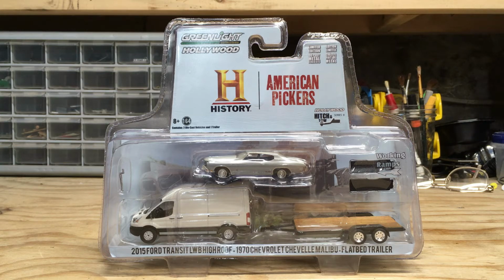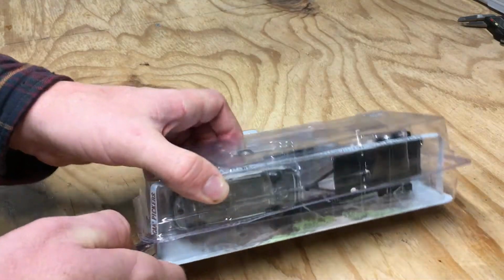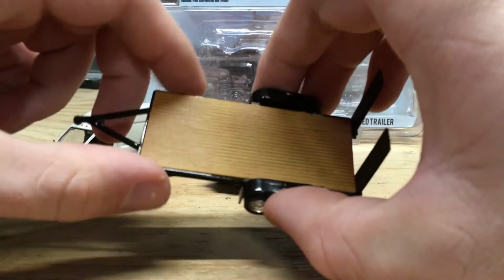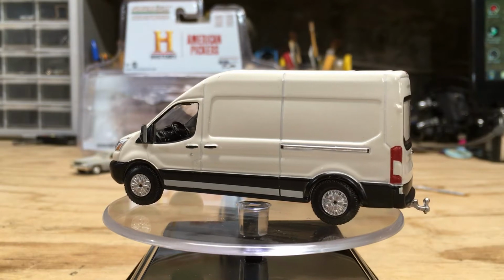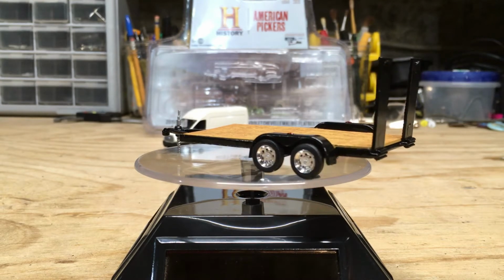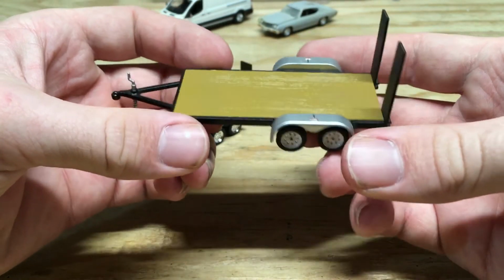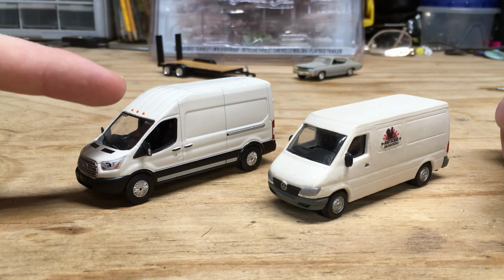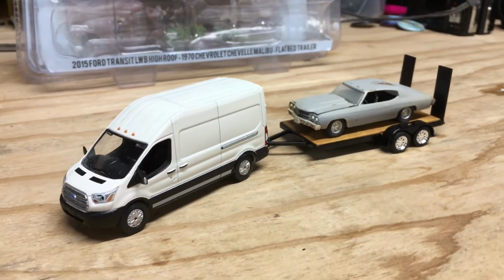Greenlight 1:64 Hollywood Hitch & Tow American Pickers Set No. 31100-B Review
As a fan of American Pickers, the moment I saw that Greenlight had done a set I knew I had to get my hands on one.  This set however left me with mixed emotions as while I was impressed to have the Ford Transit and I quite like the look of the old Chevelle, the build quality on everything I feel left a lot to be desired.  Compared to the quality of previous Hitch & Tow sets I've purchased in the past, I'm not really sure I can recommend this set.

My biggest complaint honestly has to be that lack of a simple decal on the Transit to show it has some kind of connection with American Pickers.  Other than the packaging, this set has nothing that shows it's not just a van hauling an old car.  Personally I think you would be better off purchasing the Transit by itself, rather than paying the extra money for the entire set.  Needless to say, I was not all that impressed...